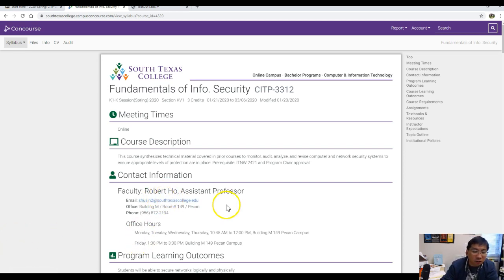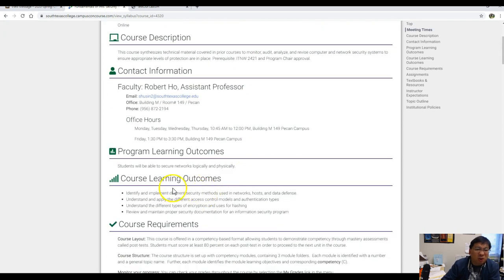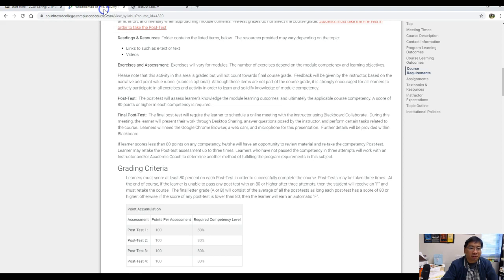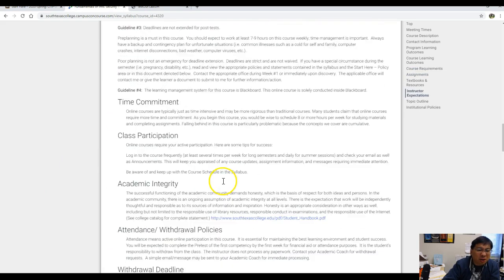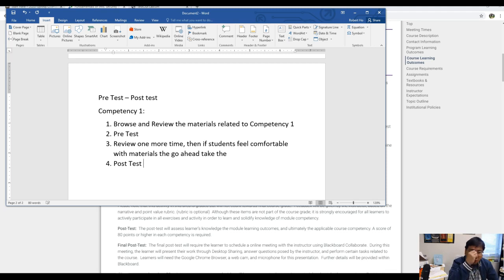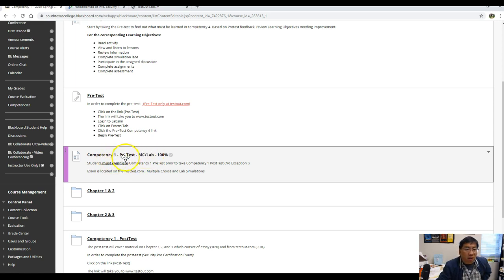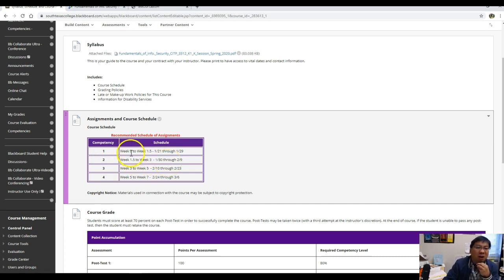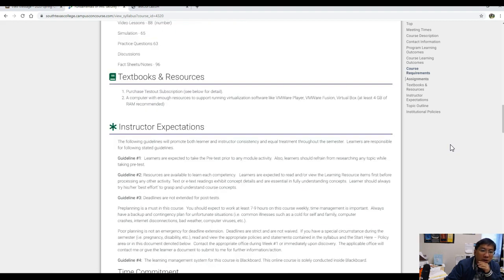CITP3312KV1-CBE_SPring 2020